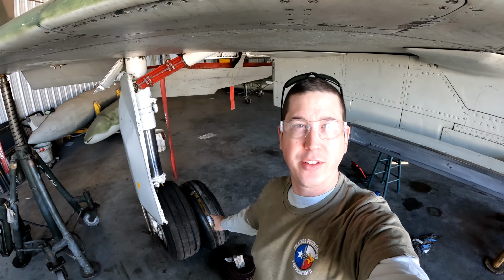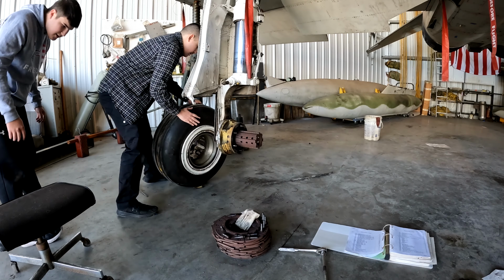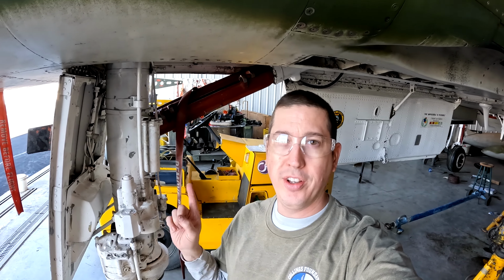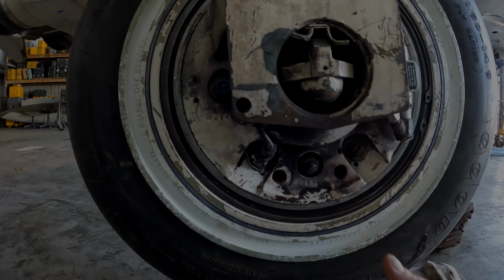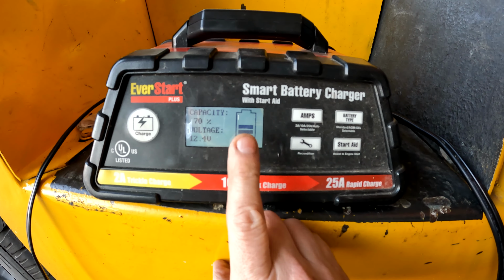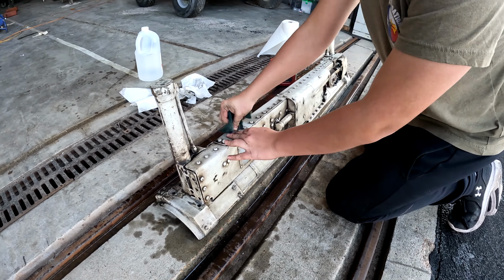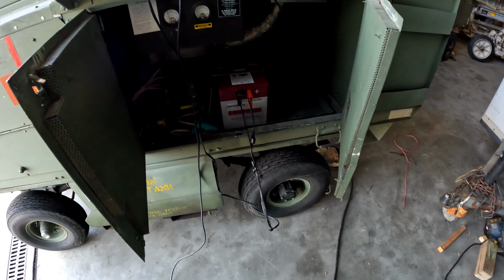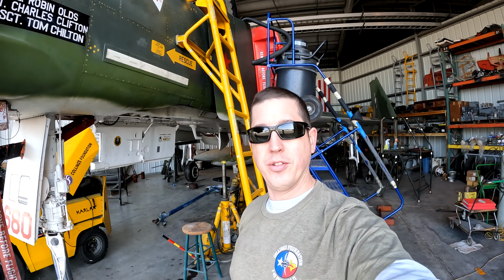Tires and Batteries! - F-4 Phantom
We got the new tire back from the tire shop where it was installed on the wheel rim, so that was installed today. Got the nose gear compensator installed, and after a minor installation error (had the nut on the wrong side of the support bracket, got it back together properly. Took care of some other small tasks while we were at it.